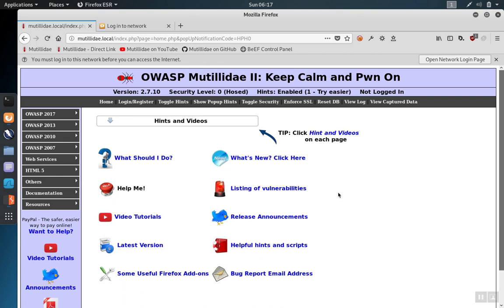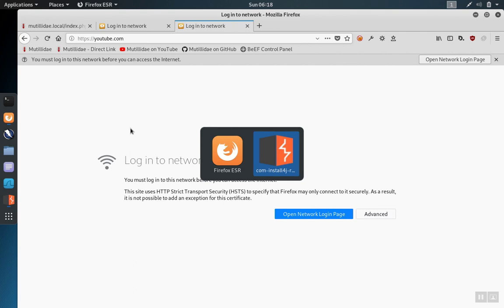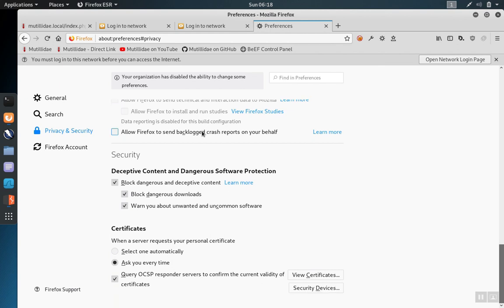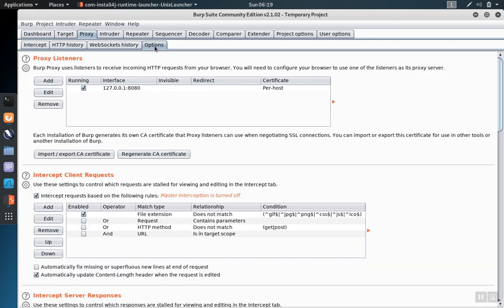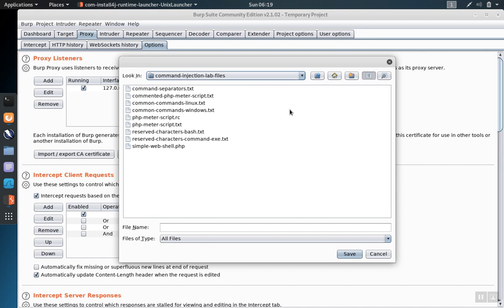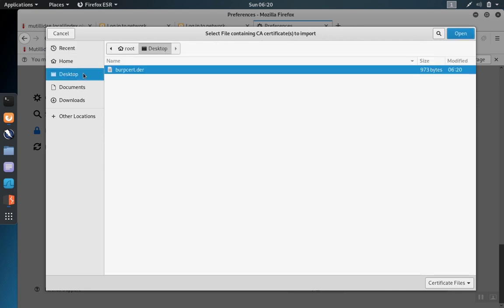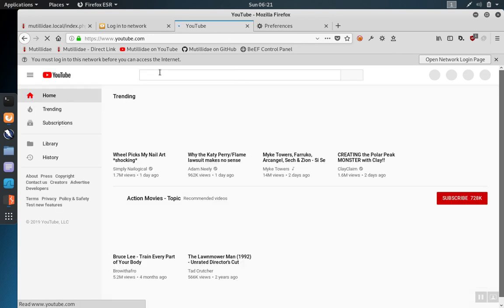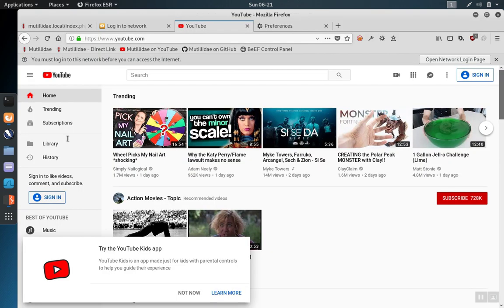Burp Suite 2: Adding Burps Certificate to Firefox